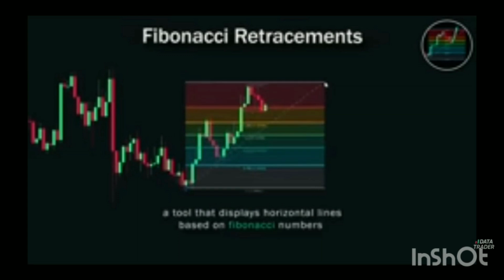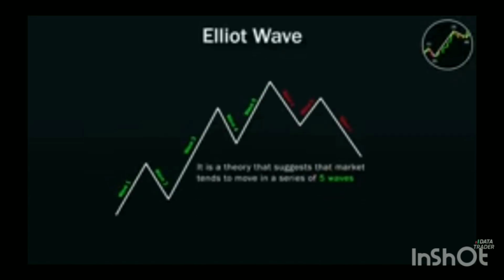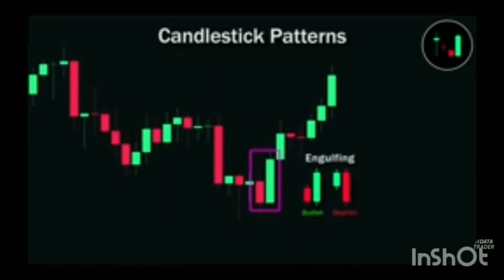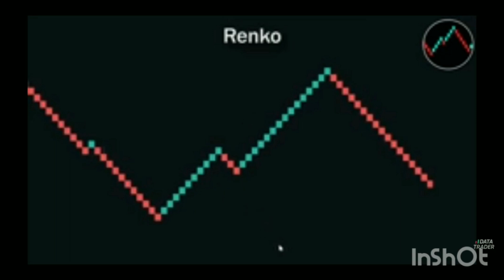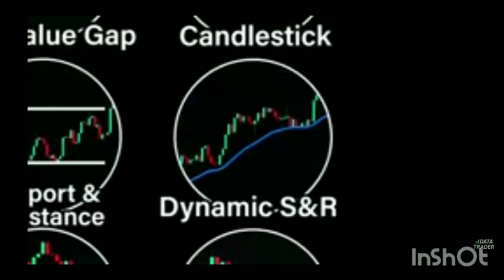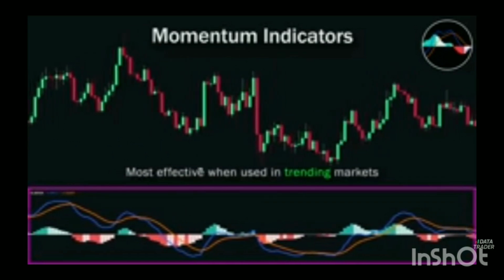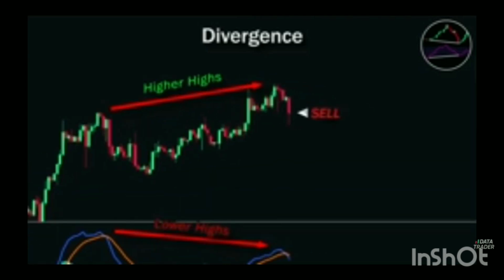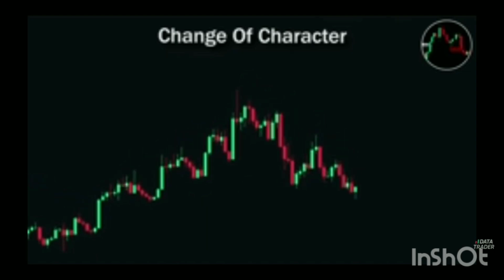Every Trading Strategy Explained in 12 Minutes .🎊🎊🎉🏆🏆💯💯💯💯🏆🏆📉📉📈📈📈📉📉📊📊💸💸💵💸💵💸💸💸🥀🥀📈📈📈💰💰💰💰💰💰💰